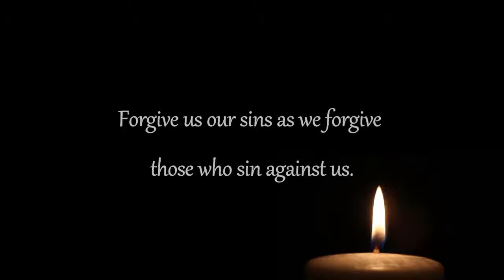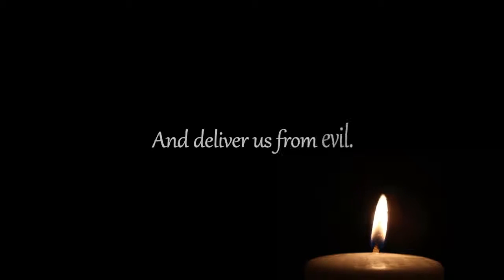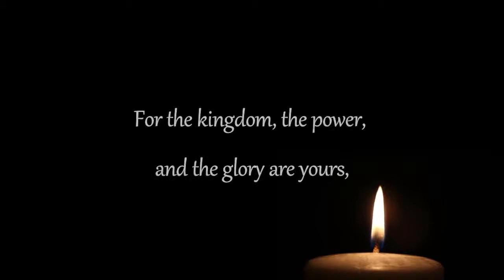SHORT PRAYER - Prayer for the Protection and Safety of Family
Please Suport My Channel
Ryan Duncan,prayer
Thank's